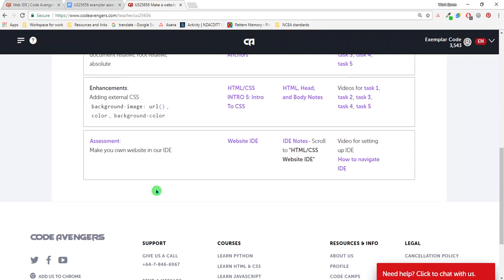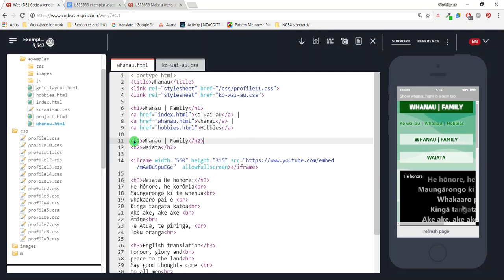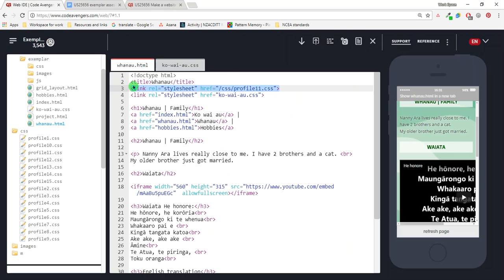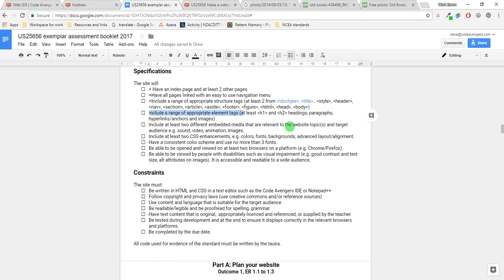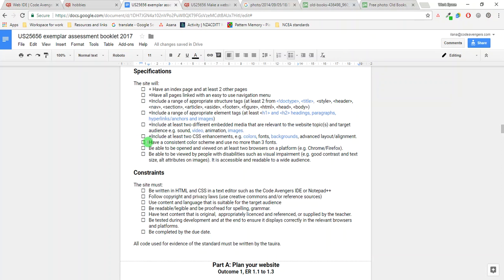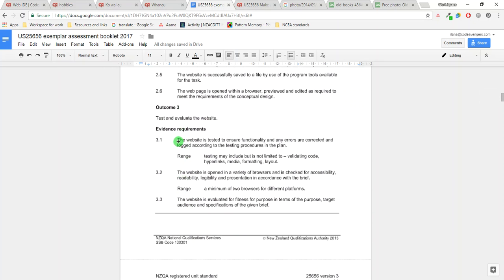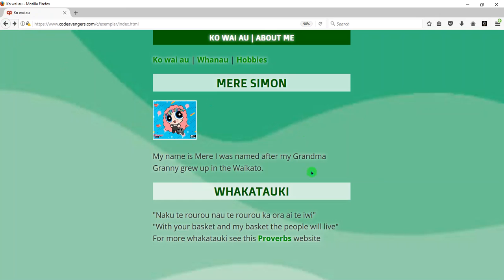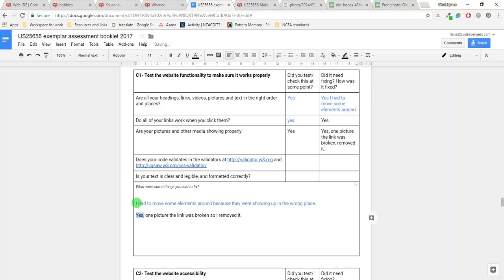US25656 answers. 6/7 Final editing & testing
Begin filling out the testing sheet and checking the work meets criteria in the brief.